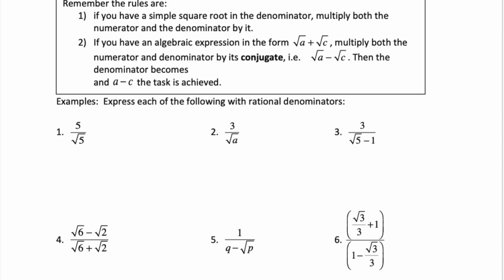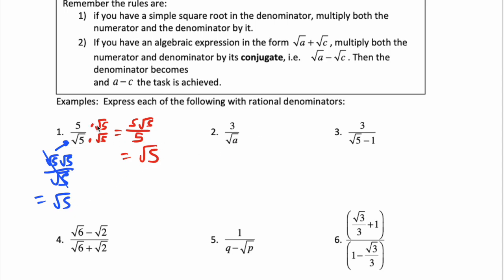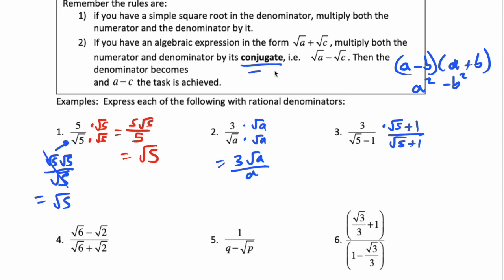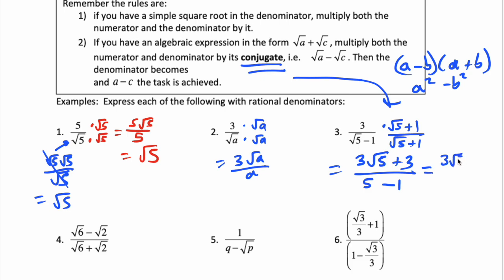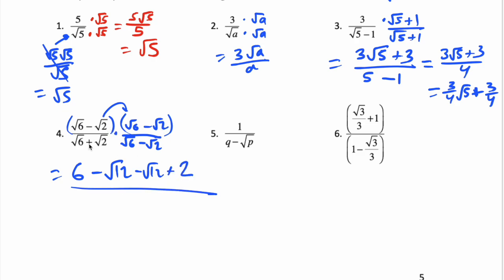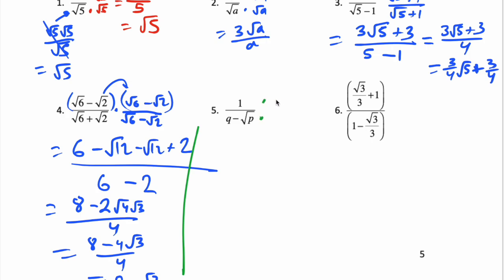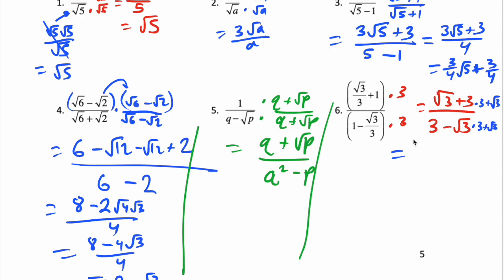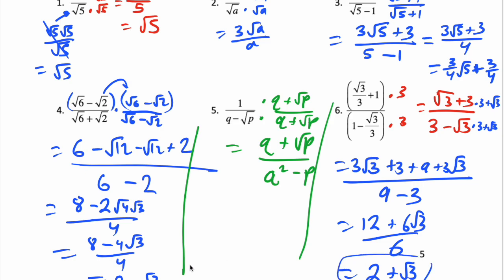Rationalizing the Denominator